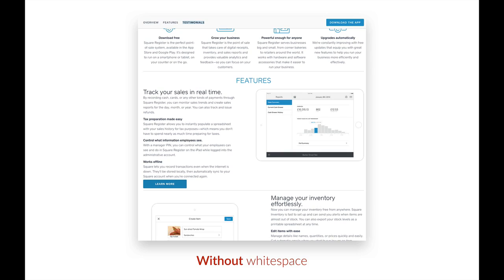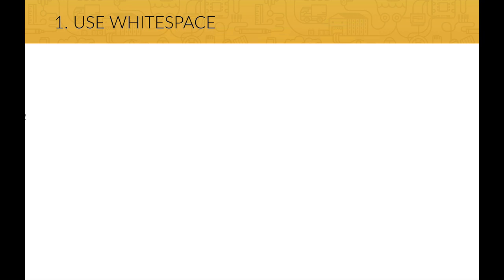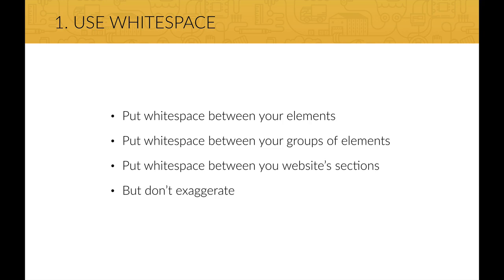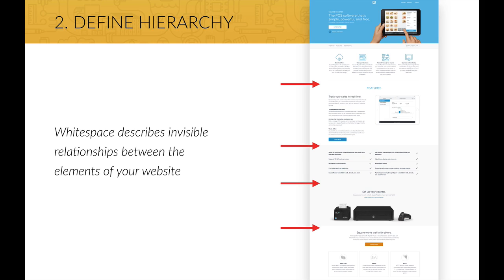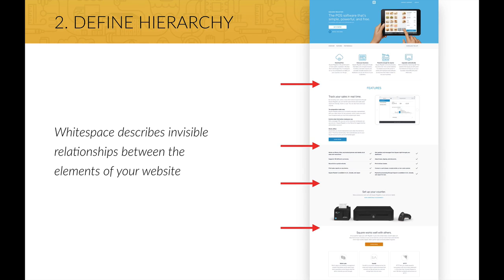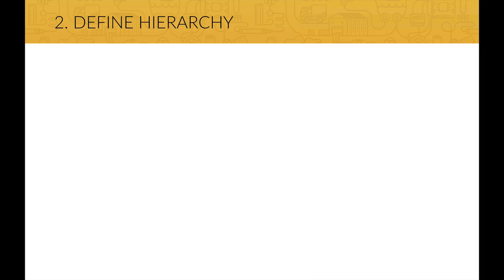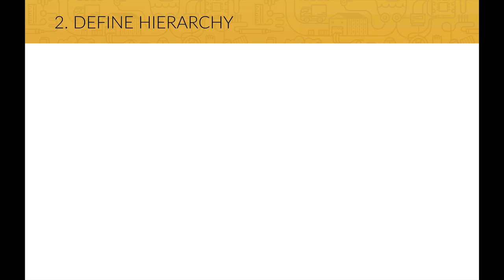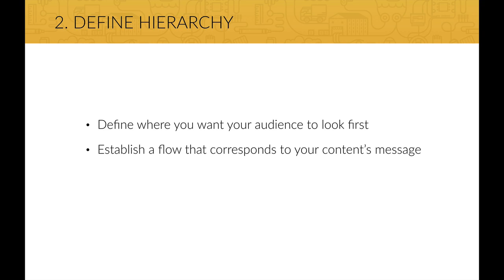Website Building For Businesses - (Whitespace Improves sites)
Small Business Ideas for starting your own company.  We help show you how to start a profitable small business step by step.- 6 Week Mentoring Program We will explore how to use Facebook, Twitter, Pinterest, Instagram, Youtube, SEO tip and tricks, Search engine ranking, PPC, Organic Keywords.